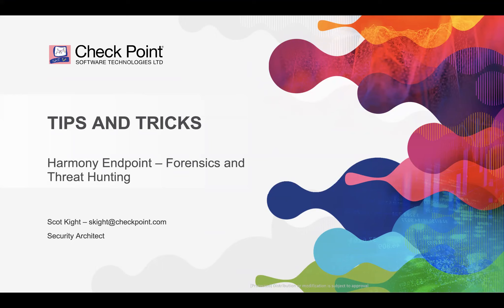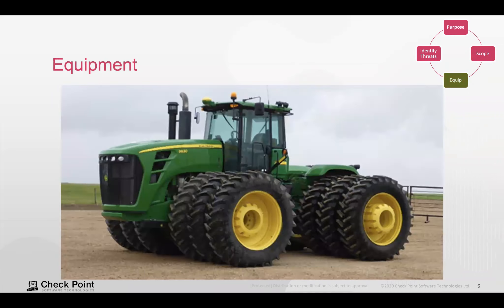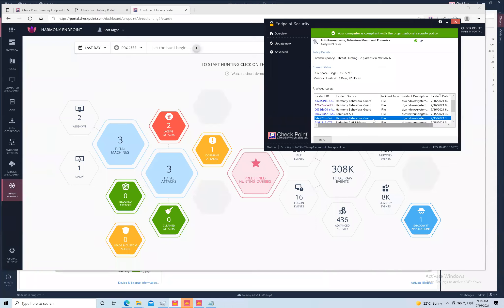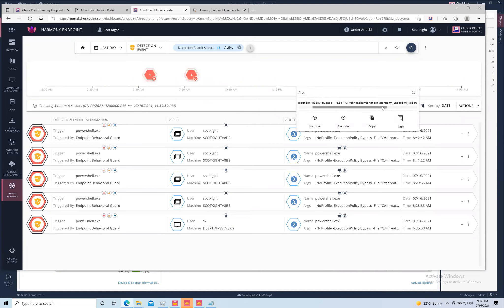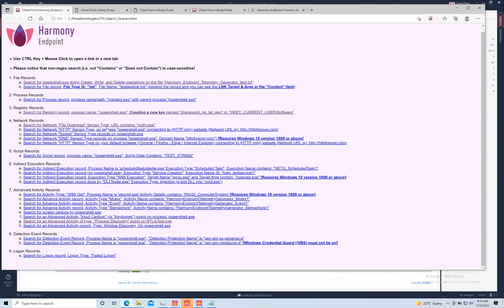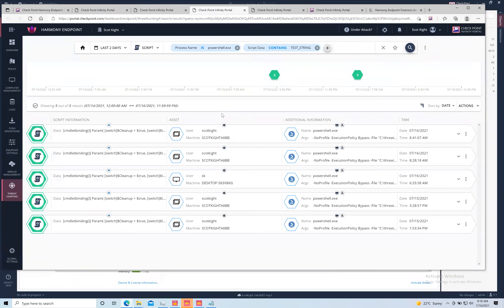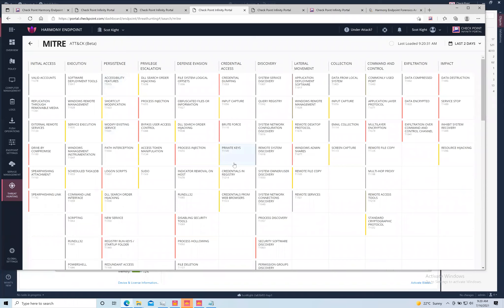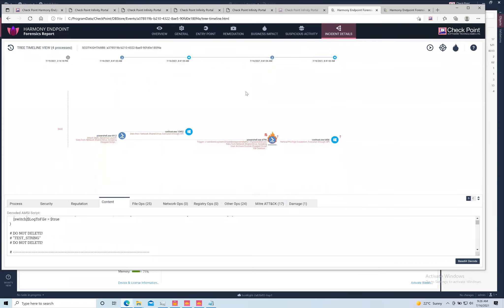Tips and Tricks 2021 #11 - Threat Hunting with Check Point’s Harmony Endpoint